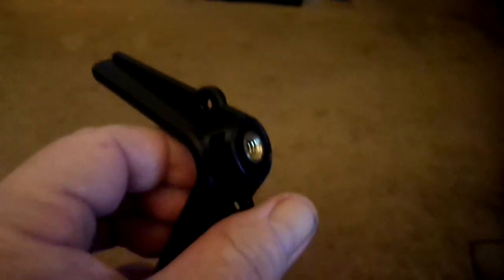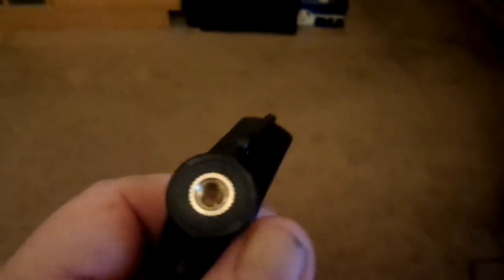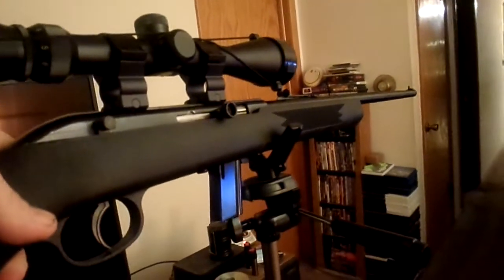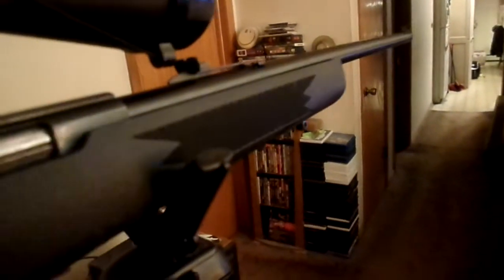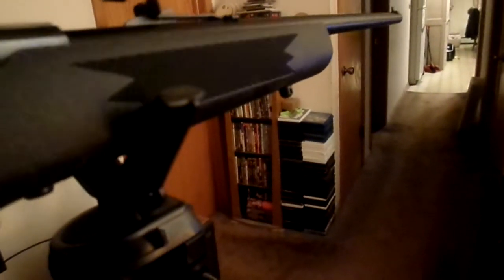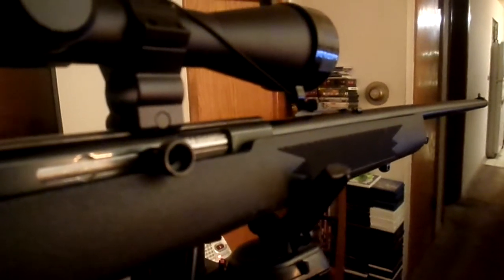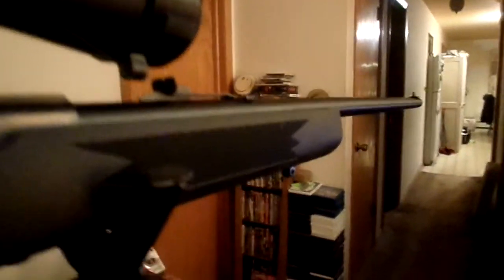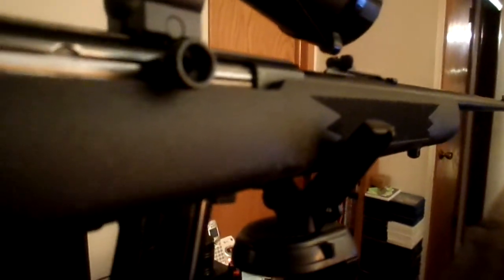Rifle.. V Yoke Rest Mount for tripod review/demo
Hammers Precision V Yoke Rest Mount Attachment with 1/4-20 Camera Thread for monopod Shooting Stick Tripod. at Amazon